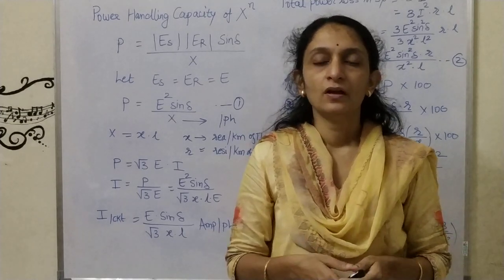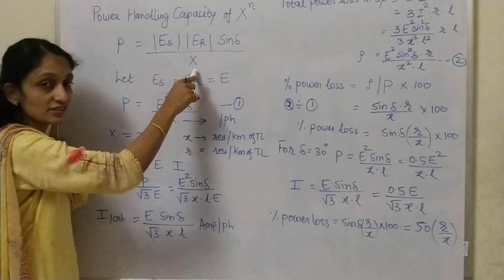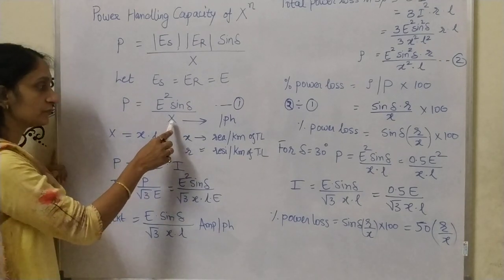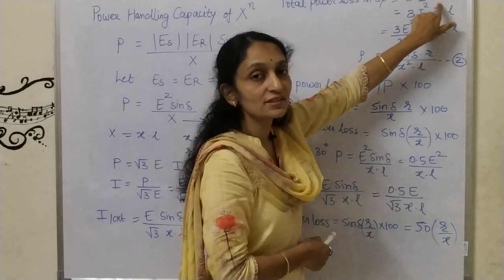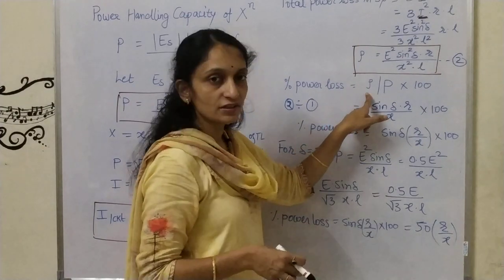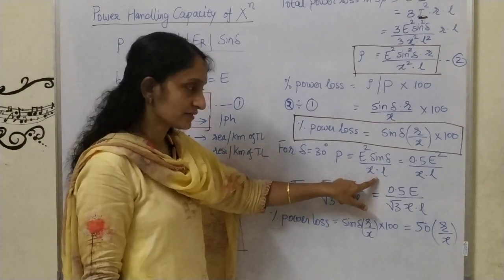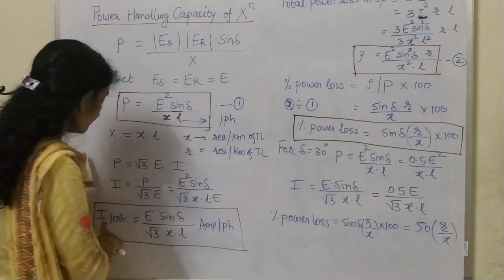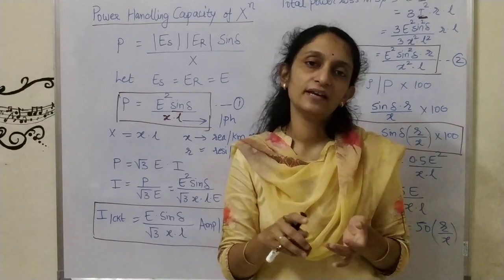Power Handling Capacity of Transmission Line